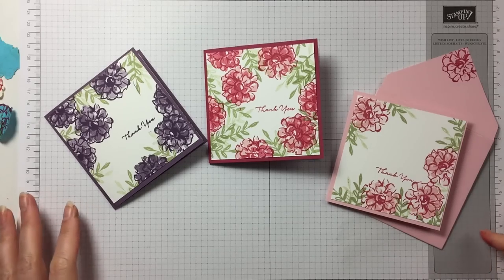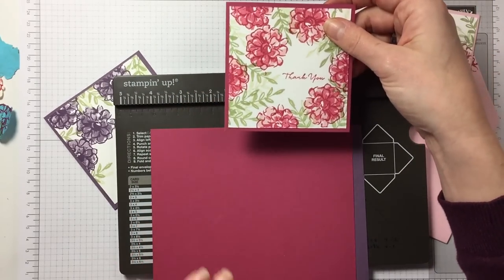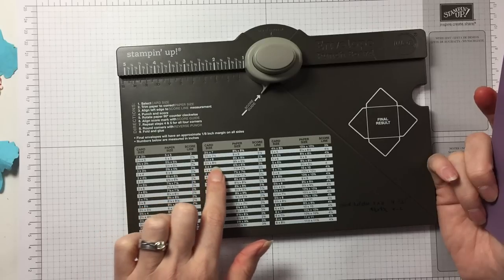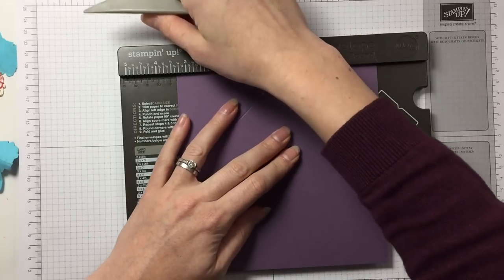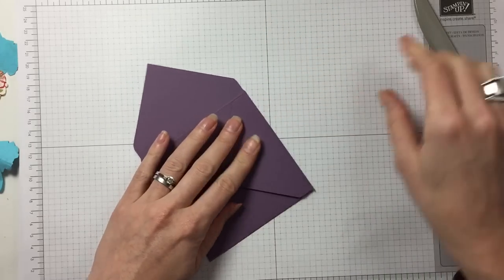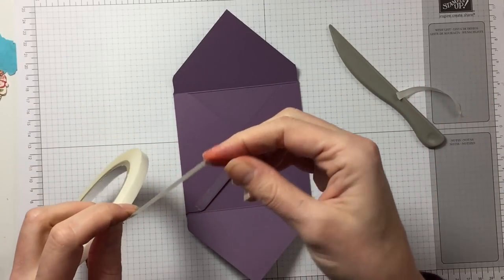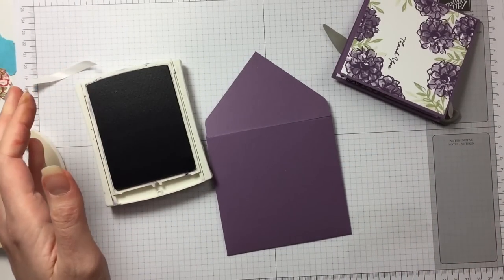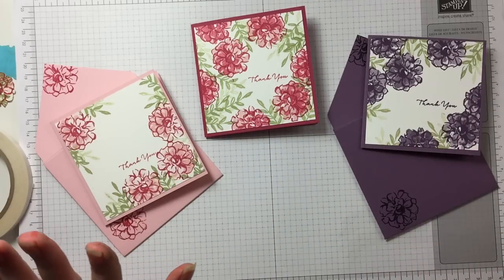Ophelia Crafts an Envelope 4x4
Dear Viewer,

Thank you for watching my card making tutorial, unfortunately I am no longer a Stampin Up Demonstrator, if you want to purchase their products please head over to their general website.

I now have another YouTube channel called Ophelia Talks, and I came up with the Ophelia Talks channel as it is my outlet for my creativity. I like crochet, yoga, and general cooking and travelling, or days out! And that is what you’ll find on my channel there.
Did you know I now specialise in Crochet tutorials? Maybe these could be of interest to you?

Do you like my tutorials? I would really appreciate it if you went to my thebestof page and left me a review there.